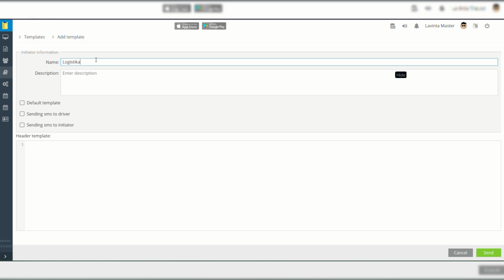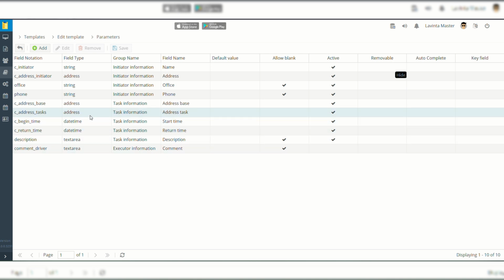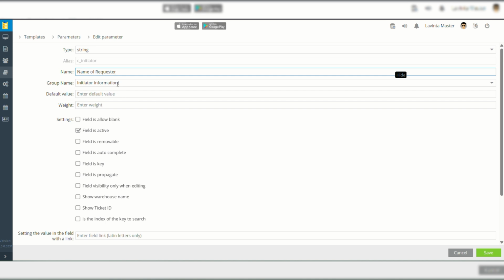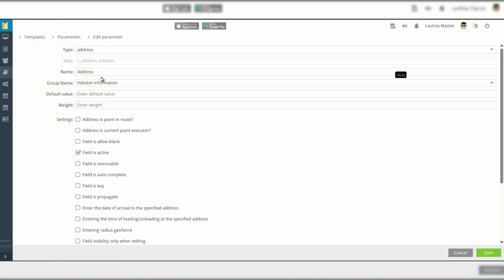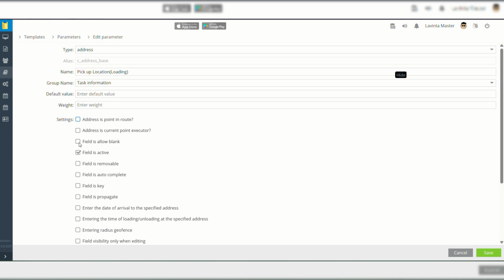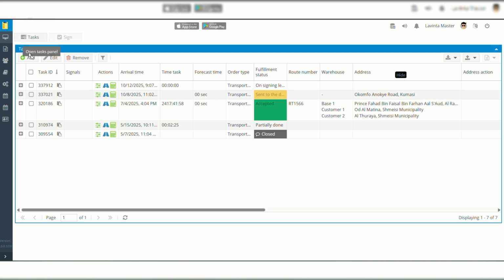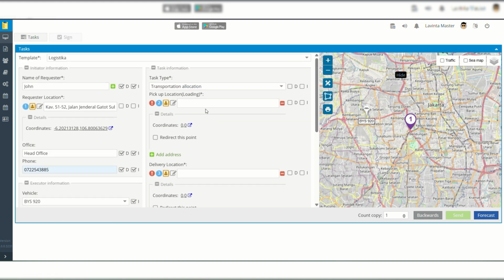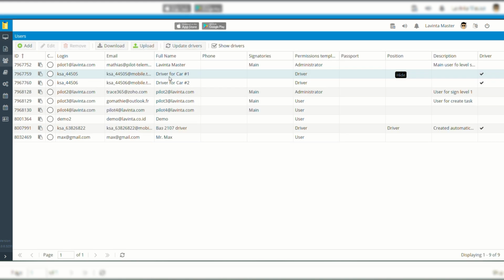How to create and use task templates in PTM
In this video, we show how to create, edit, and use task templates in Pilot Task Manager. Learn how to set up fields, assign drivers, and quickly create tasks using templates for efficient task management.